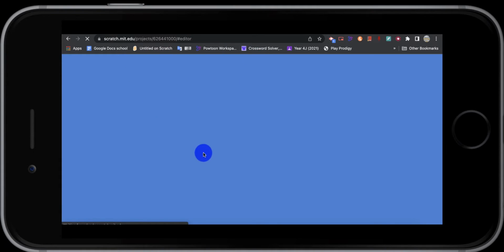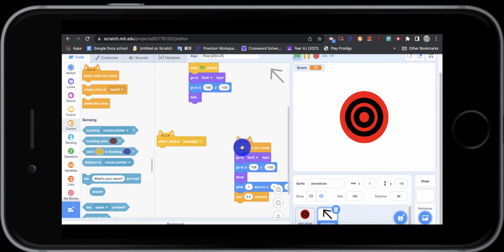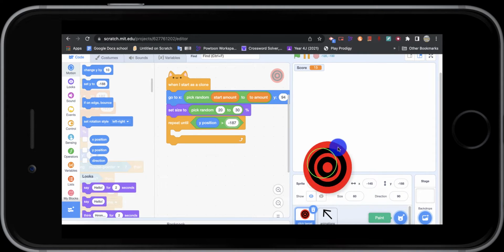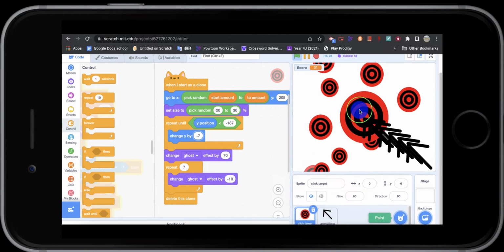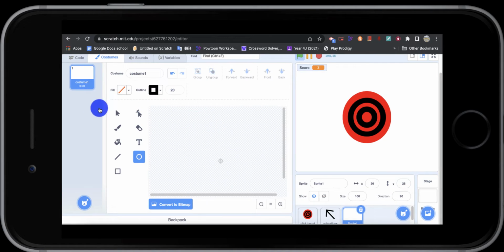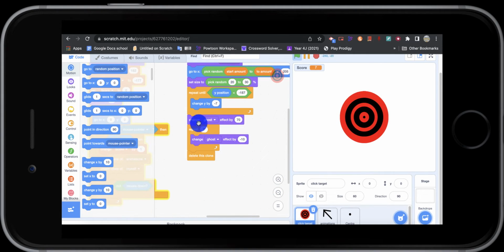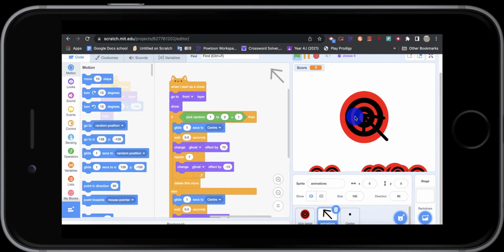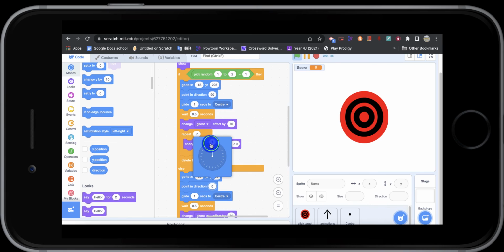Clicker Game Part 2 Fixing Bugs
Hello, guys! It has been long after my previous video, and lucky for you, you can see my finished project.

Thanks!